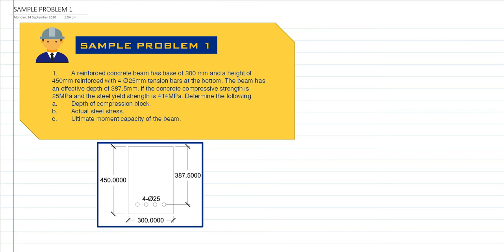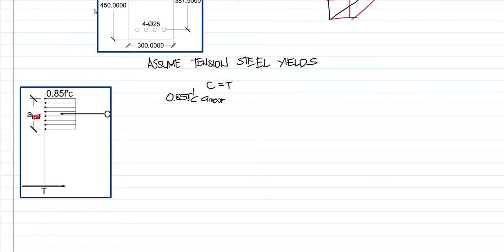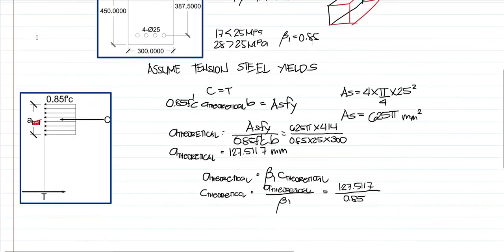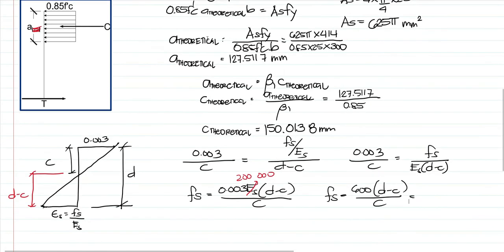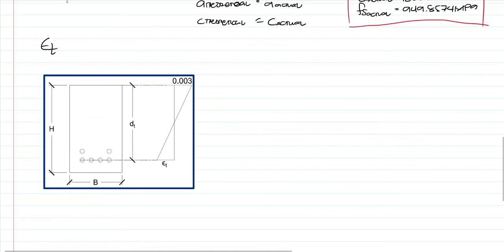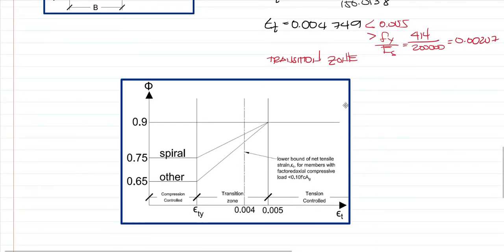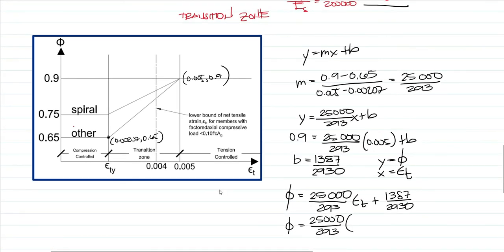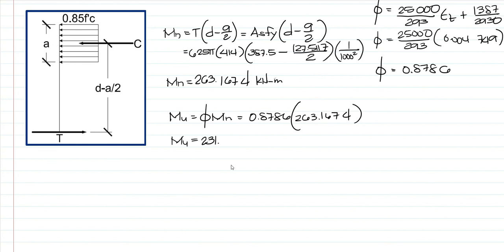Analysis of Singly Reinforced Beam Sample Problem 1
Analysis of Singly Reinforced Beam (Sample Problem)